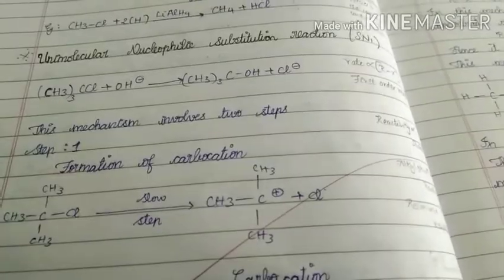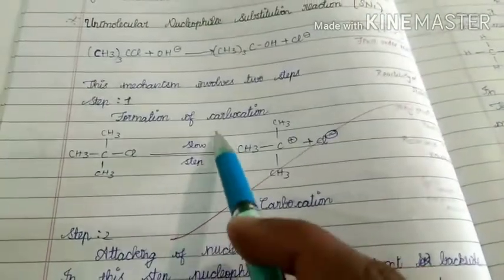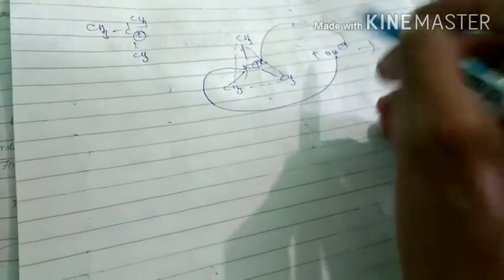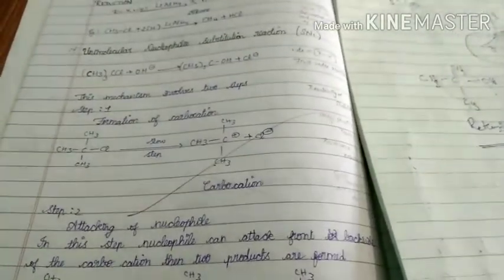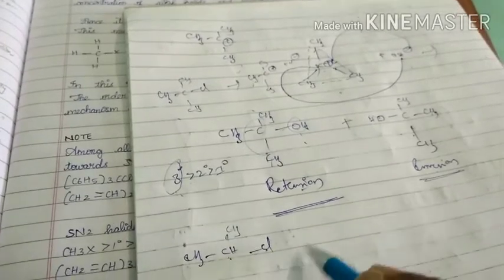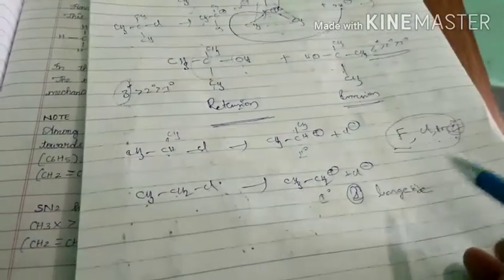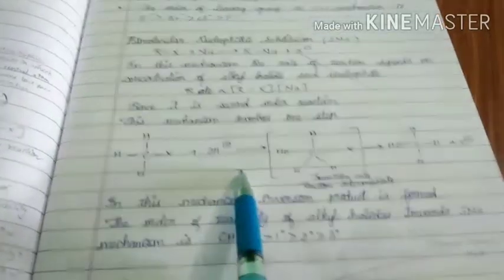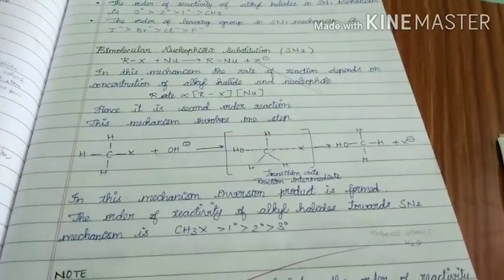Class 12 Chemistry - Alkyl halides and Aryl halides part -5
UNI MOLECULAR NUCLEOPHILIC AND BI MOLECULAR NUCLEOPHILIC SUBSTITUTION REACTIONS